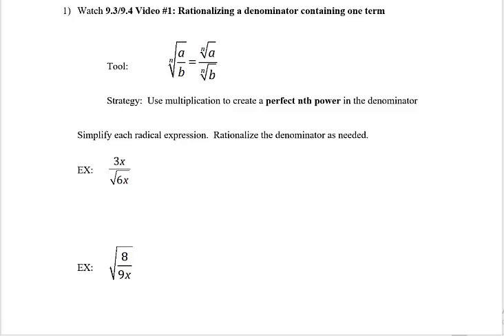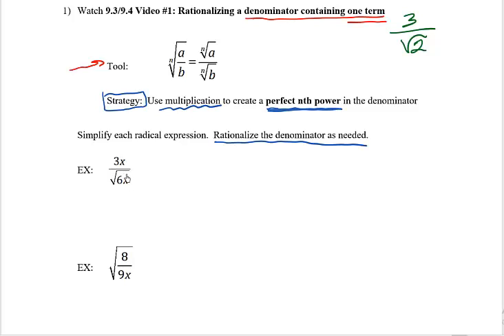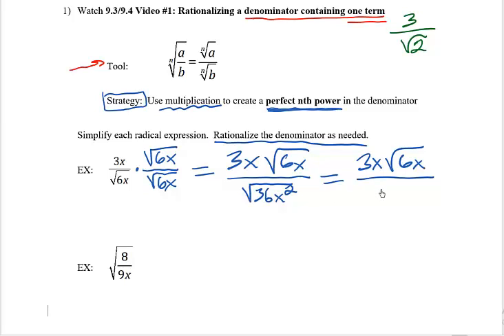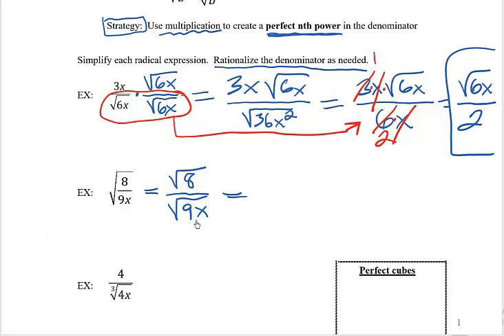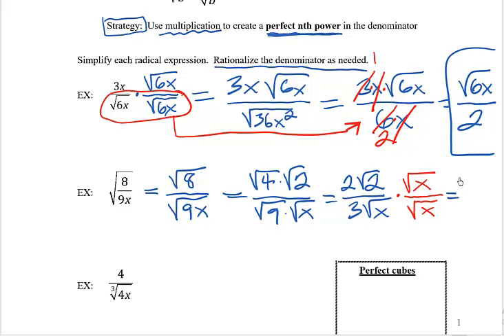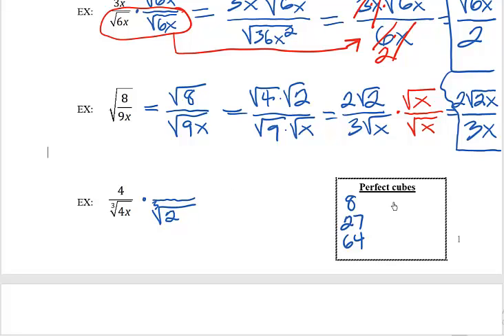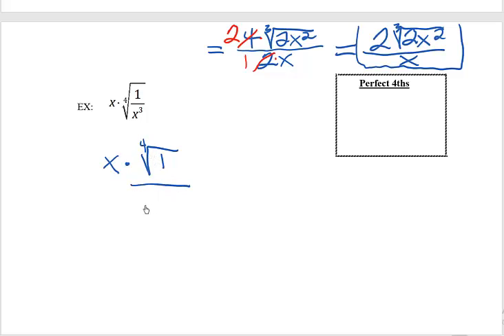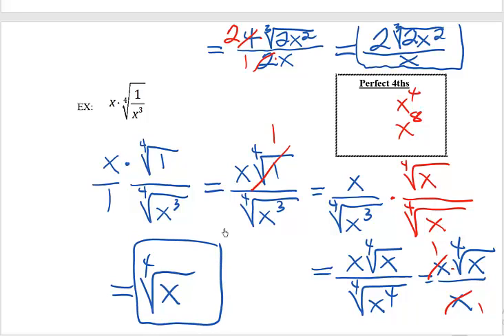Math 120 9.3-9.4 video 1